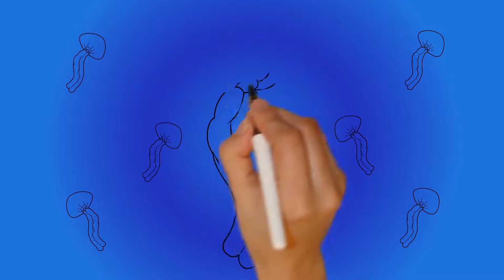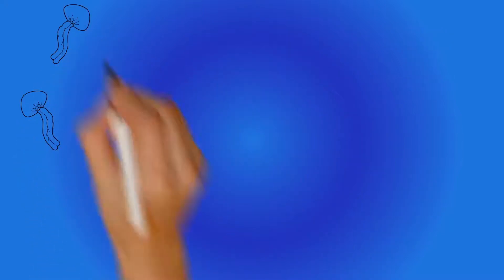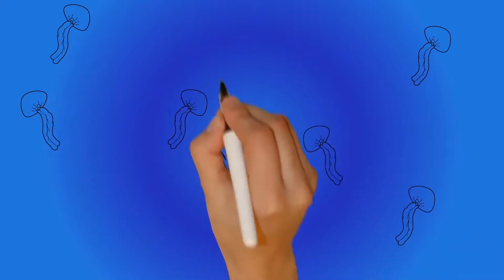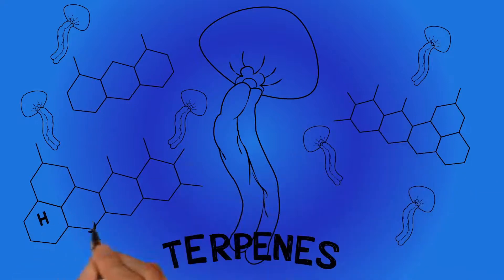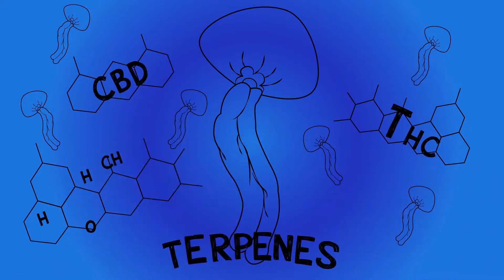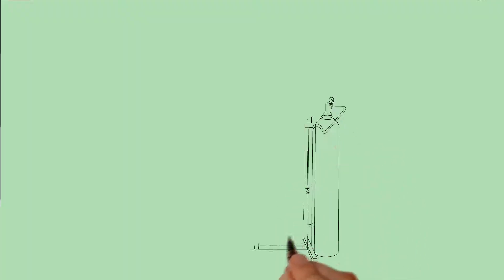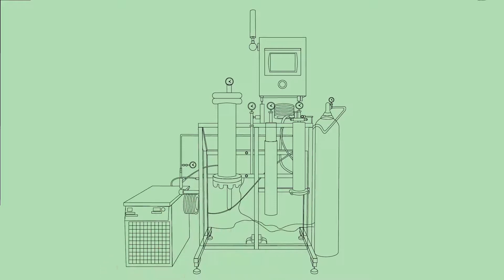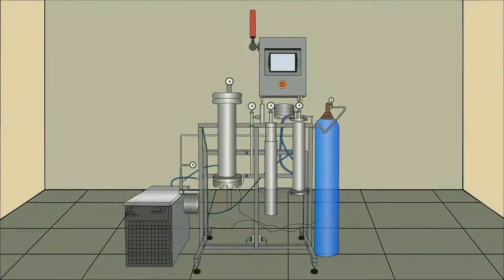Trichome Extraction by DrySiftSolutions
DrySiftSolutions machine for dry sift extraction. Learn what a trichome is, and why the chemical and solvent free solution is the simplest and most natural way to collect trichomes. Simply add your material to the machine, turn it on, and start collecting trichomes.
To learn more visit; DrySiftSolutions.com/about